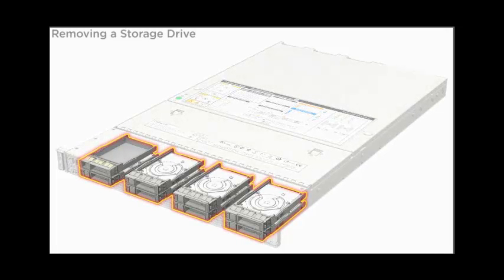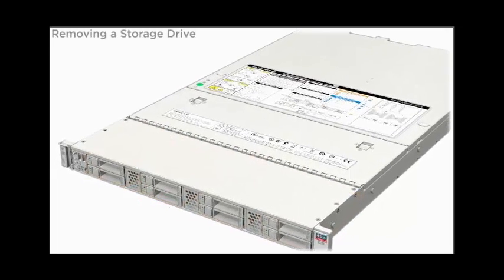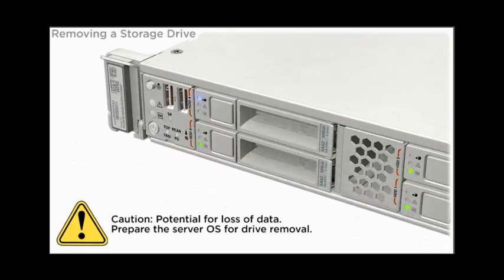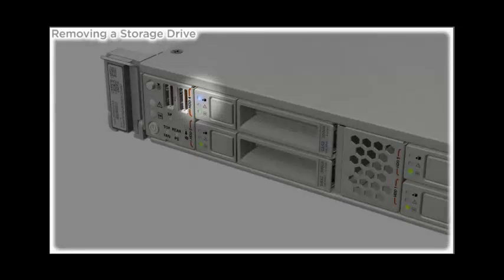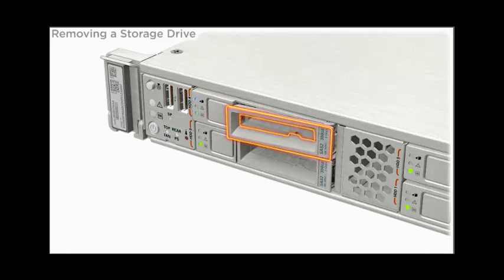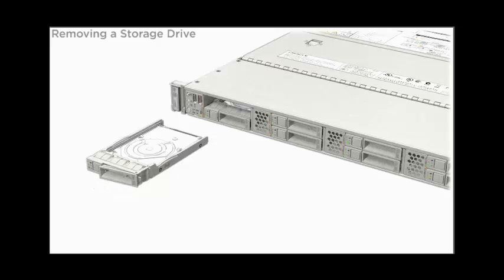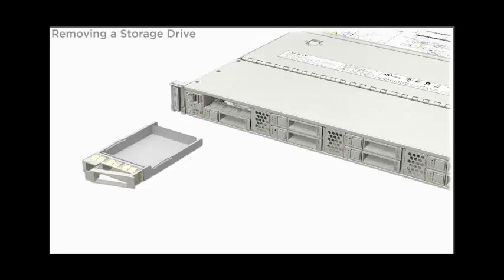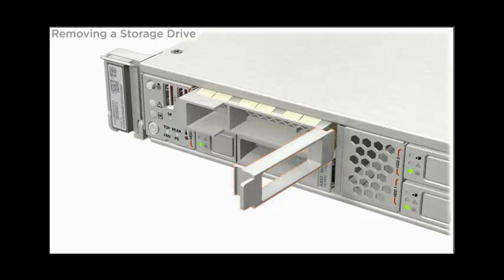Removing a Storage Drive - Sun Server X4-2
An animated overview of the service procedure for this component.